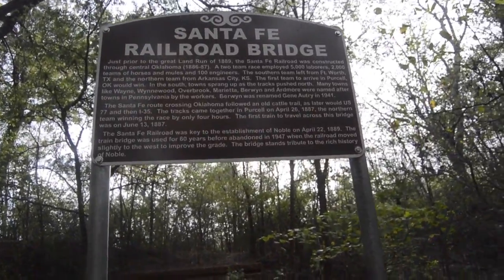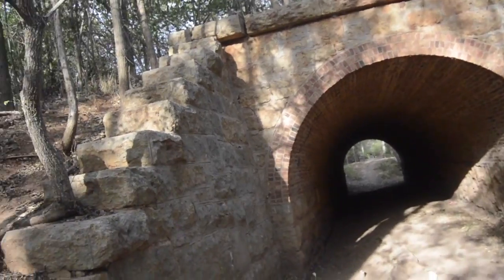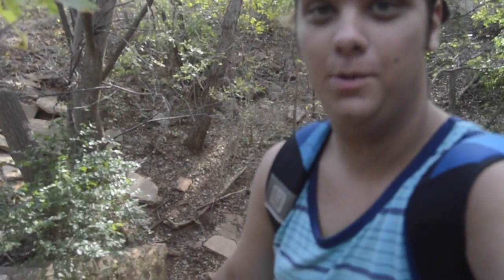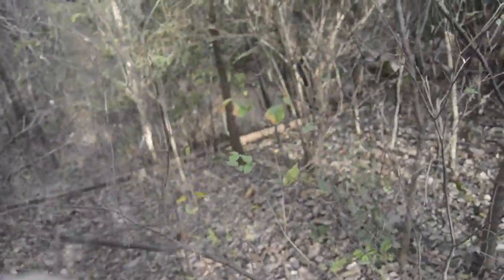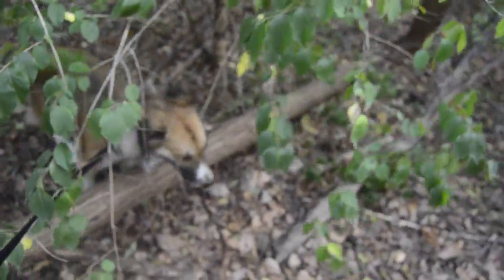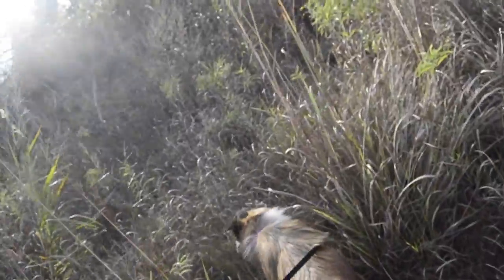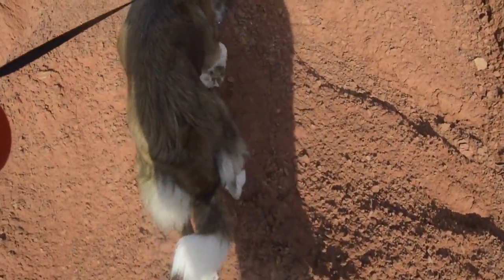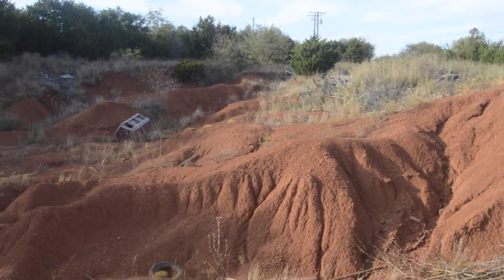Walking Down A Hidden Trail At The Park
Yo what's up guys today I took my dog to the park and decided to walk down a hidden trail to somewhere I've always loved going. It was super fun. :)